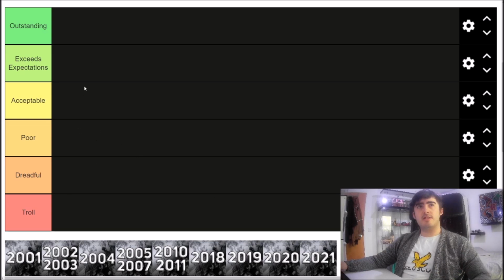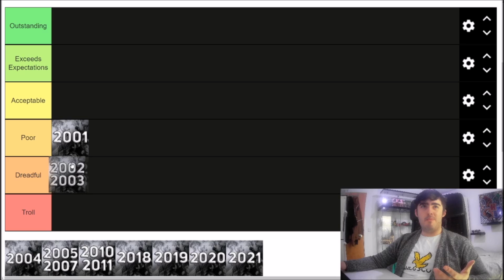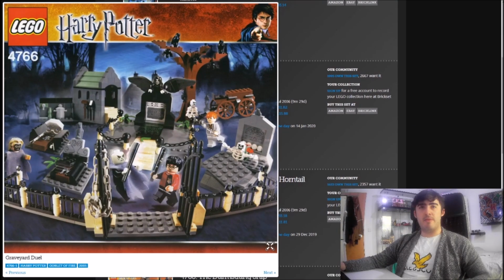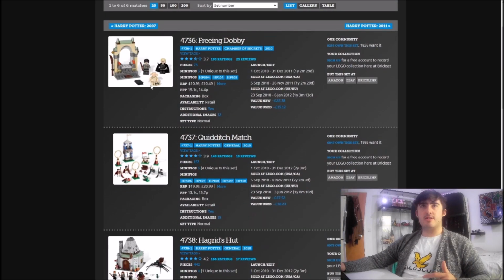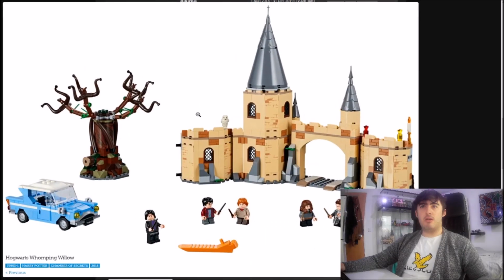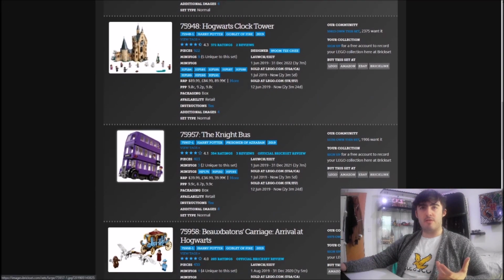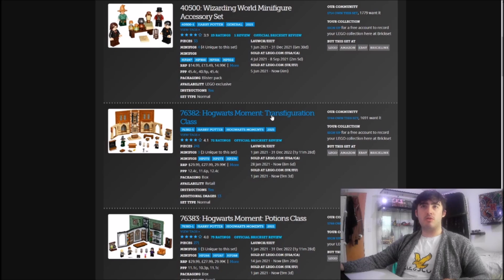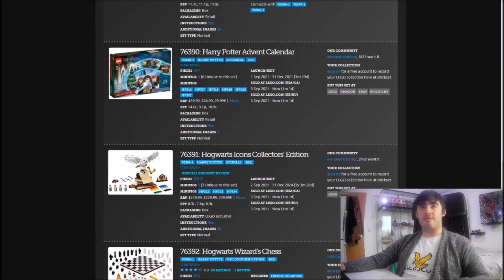LEGO Harry Potter Wave Tier List!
LEGO Harry Potter Wave Tier List Video!

Welcome to my sixty-sixth YouTube video where I go through and rank each and every wave from the LEGO Harry Potter theme!

Struggle with music licensing for video, film or YouTube?